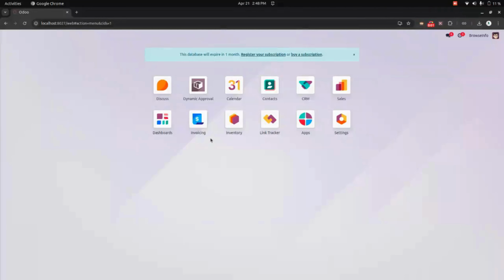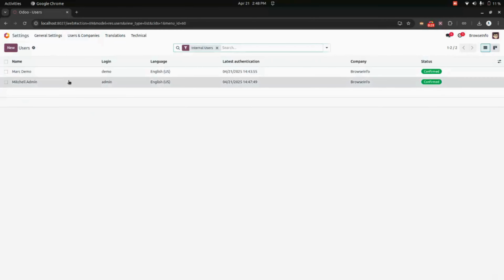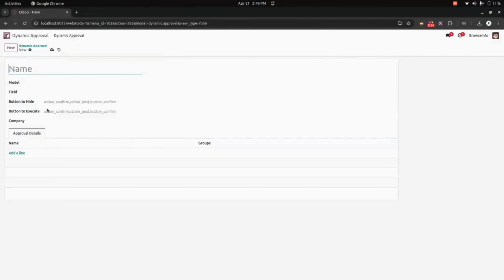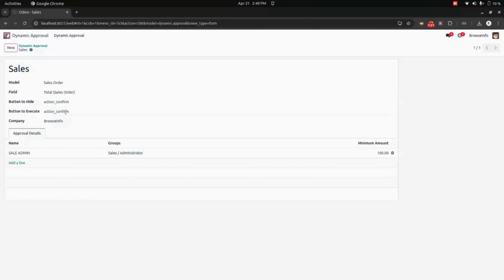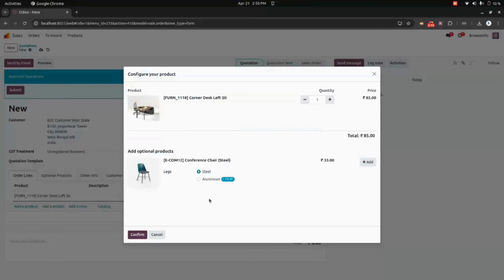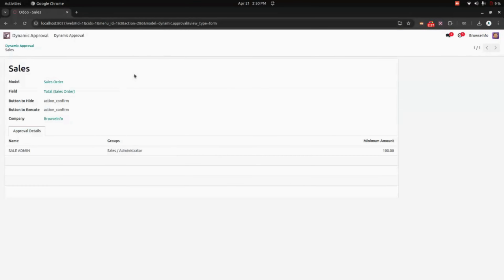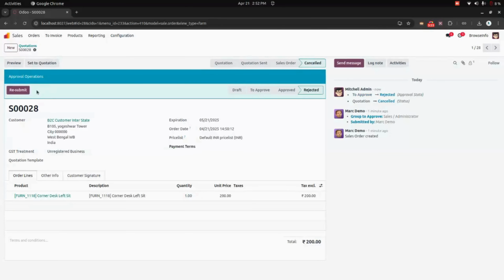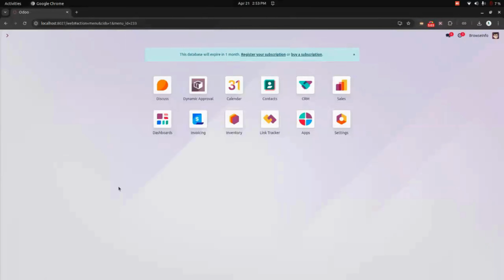How to Setup Dynamic Approval in Odoo | All in One Dynamic Approval | Dynamic Multi-Level Approval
The Dynamic Approval All in One module allows administrators to create fully customizable approval workflows for any model. It includes two user roles, Approval Administrator and Approval User. Admins can define dynamic approval forms linked to any model, with multiple approval lines based on a selected float field. Each line includes a minimum amount condition and user group, ensuring records are approved only by the right users with the required access and amount limits. The module supports multi-level approval flows, button visibility control, and method-based button execution, providing a powerful way to manage approvals across different modules. The full approval history is tracked in the chatter for transparency.

Feature of This Odoo Apps :
- Customizable Approval Workflows
- Role-Based Access Control
- Access & Limit Control
- Approval History Tracking

1. Convert Sales from Purchase Order
2. Purchase Order From LEAD in Odoo:-
3. Convert Purchase from Sales Order:-